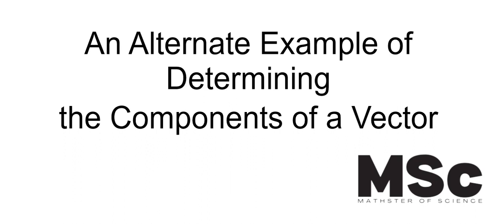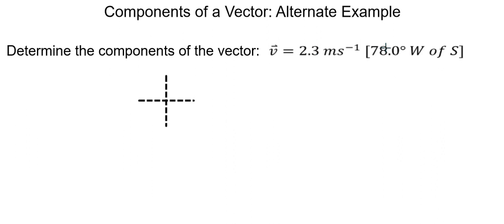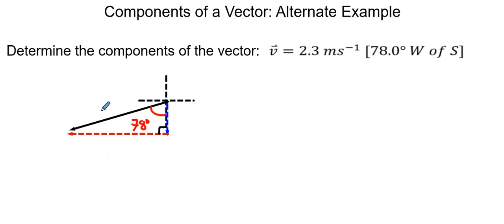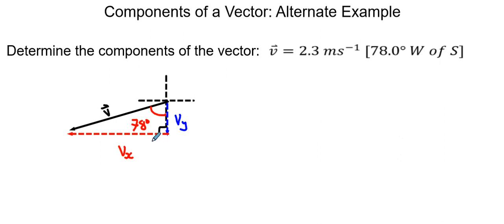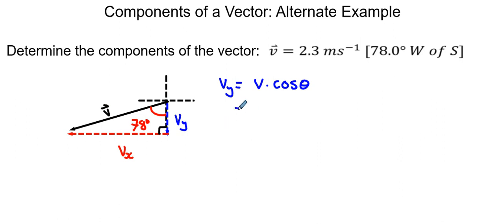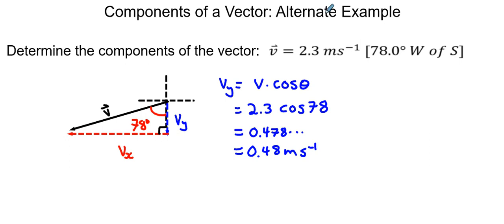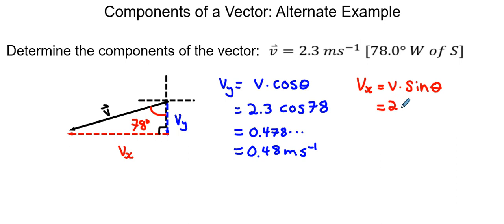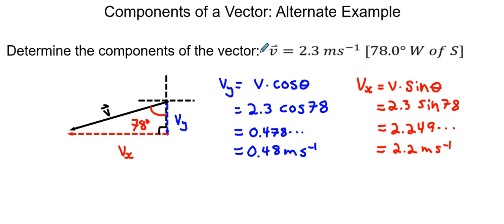An Alternate Example of Determining the Components of a Vector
The x component of a vector is not always cosine of the angle! In this lesson we look at an example of determining the components of a vector in which the x component relates to the sine of the angle.